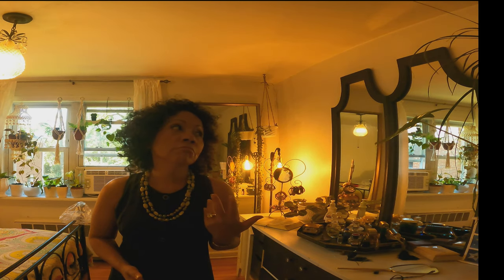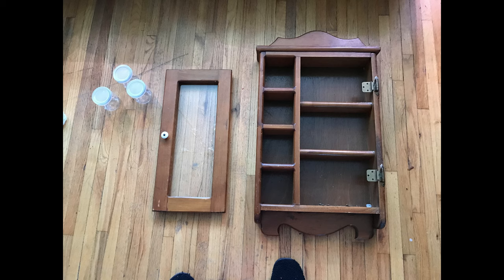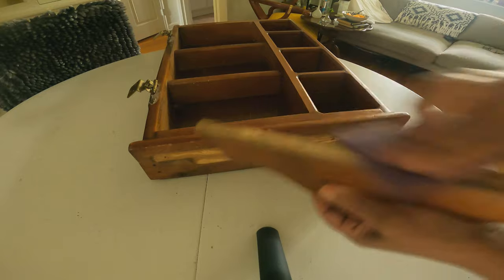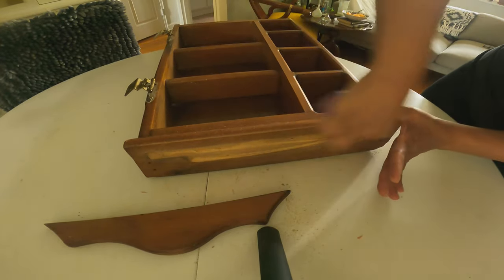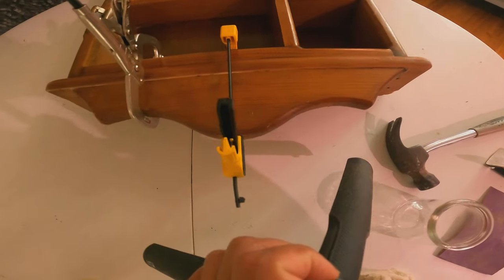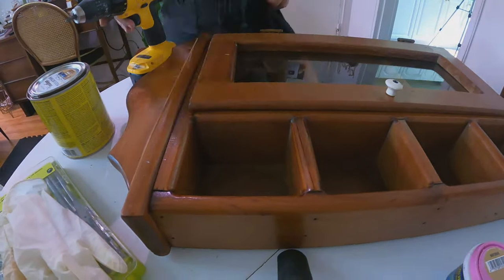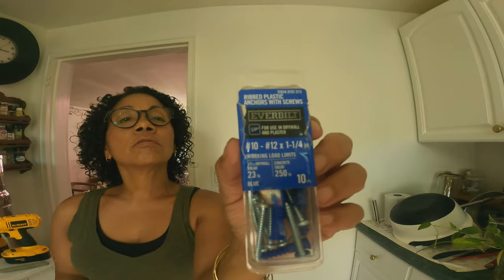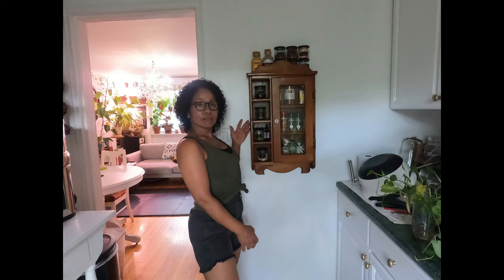Vintage Curio Cabinet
Really cool thrift find. The items I use for this project are:
CRL Industrial hi-sheen glass cleaner, Gorilla wood glue, wood stain Gunstrock, dry wall screws,
a drill, Baby food mason jars, chalk black paint, and a Chalk gold pen.